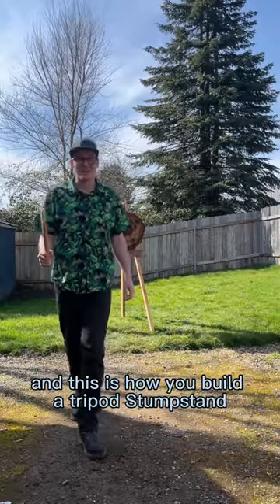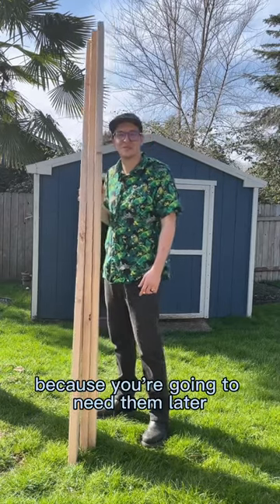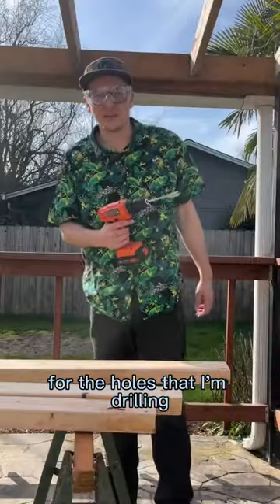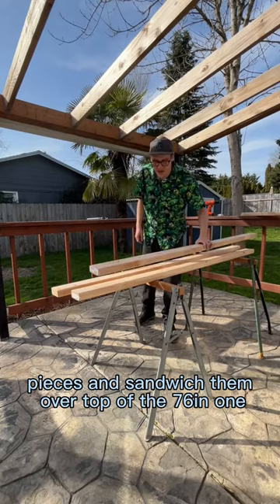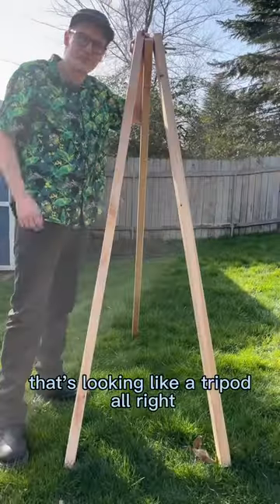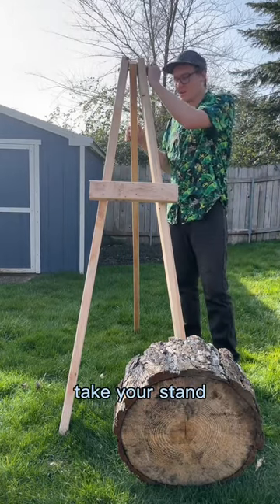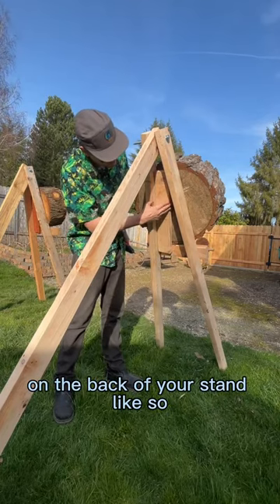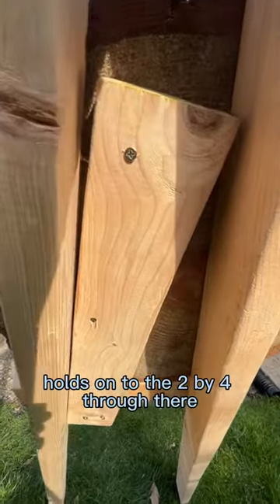Easy and cheap target for knife or axe throwing (lazy, cheap, easy) DIY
How to build an axe and knife-throwing target tripod stump stand (safety first only to be attempted by adults/professionals or with adult supervision)

Supplies and tools brake down below 👇

Supplies for one tripod stump stand:
1 box of screws (I used 10 total)
3 two by fours 7ft-8ft long
1 6-8inch long 1/2 in bolt
2 washers
1 lock nut or wing nut (I used a wing nut so I can adjust it without tools)
1 stump (you can get these sometimes for free from the market place or other sites)

Tools I used:
Safety glasses
Circular saw (can also get cut at the store)
Electric Drill
5/8th wood drill bit
Screw bit

DM us if you have any questions happy to help!

AMAZON (other recommendations)
1) BOKER Magnum Bailey Ziel II Throwing Knives
2) Cold Steel 12 Inch Long Black Carbon Steel Professional Throwing Knives
3) Kizlyar KK0092 Vyatiz Throwing Knife
4) Kizlyar KK0055 Leader Throwing Knife
5)Szco set of 3 good cheap beginners
6)Gil Hibben Small Competition Triple Thrower Set w/Leather Sheath
7)Axe gang Axe
8) The Competition Thrower, World Axe Throwing League
9) Hitdudu The Beak
10) Kizlyar Impulse
EBAY
1) Cold Steel Sure Flight Sport Throwing Knife 12" Overall, Steel, Black
2) Condor Tool & Dismissal Thrower Throwing Knife Carbon Steel
3) 6 PC Professional ASR Tactical Stainless Steel Royal Dragon Throwing Knife Set
4) Kizlyar Vyatiz Throwing Knife 5.25"
5) 10" 3pc THROWING Knives KNIFE SET
6) Cold Steel Black Pro Flight Sport Throwing Fixed Blade Knife 14 inch
Useful Tools
1) Metal Detector
2) Magnet Reachers
3) Flashlights